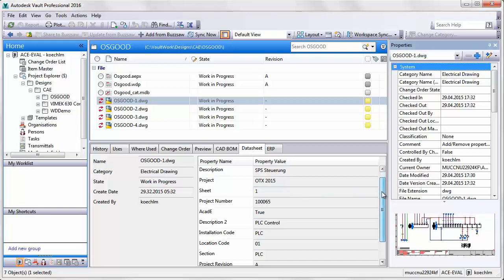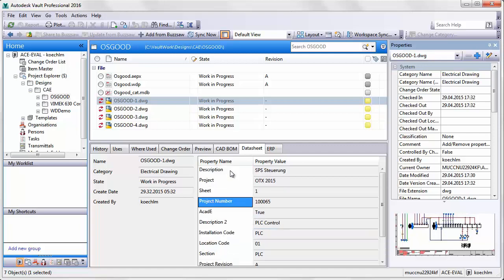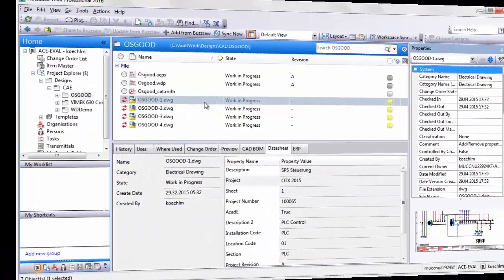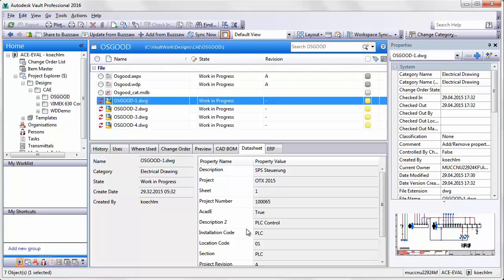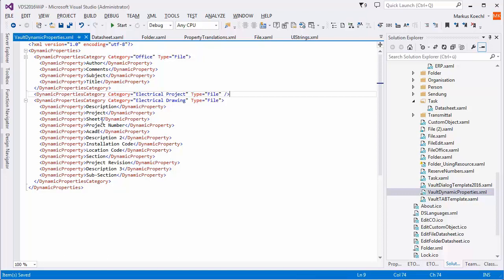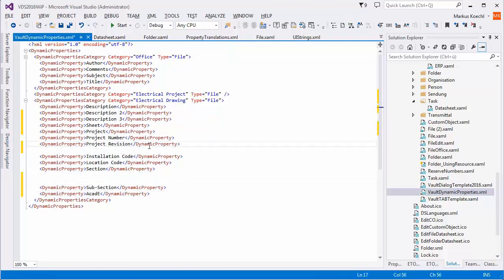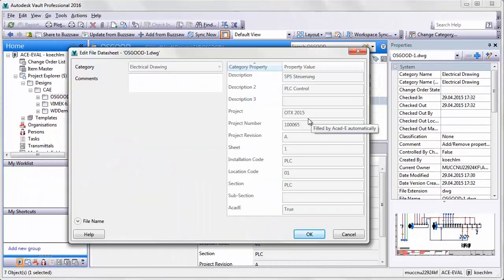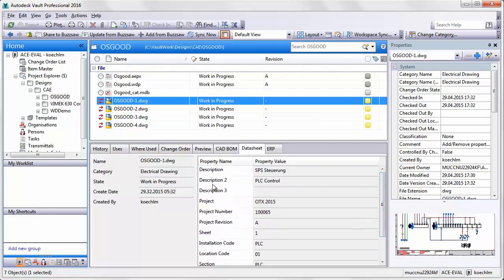Vault Data Standard - Sort&Filter Property Grid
Dynamic Category Properties easily can get filtered and sorted.